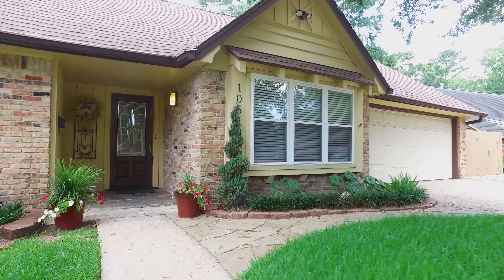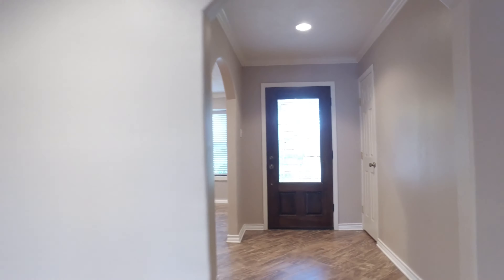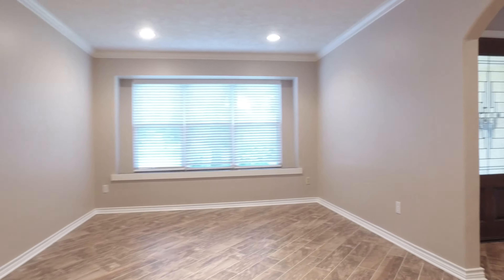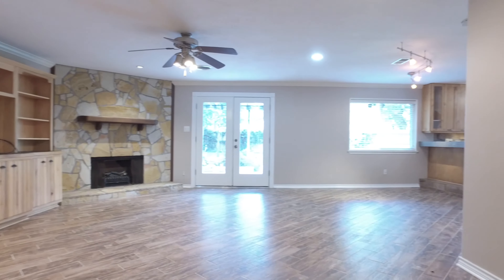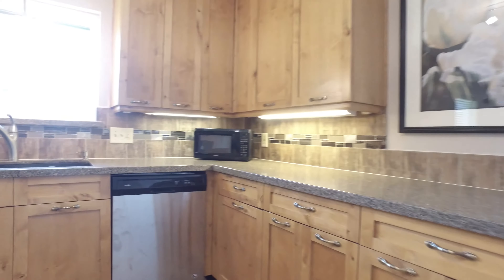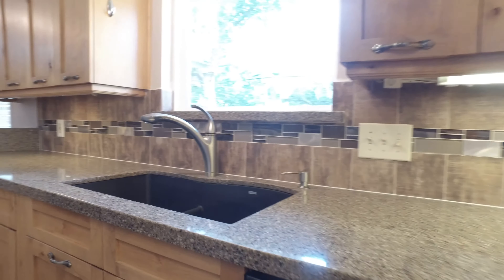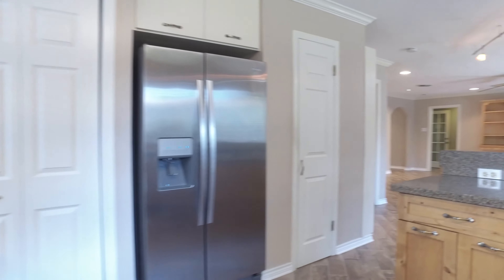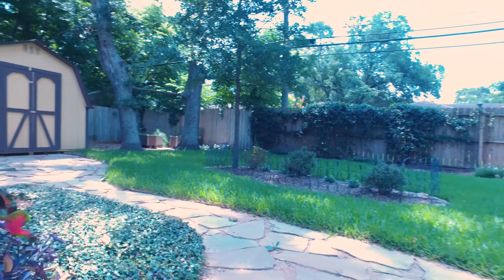10519 Londonderry Dr, Houston, TX 77043 With Voice Over